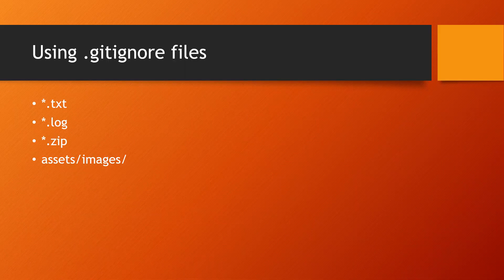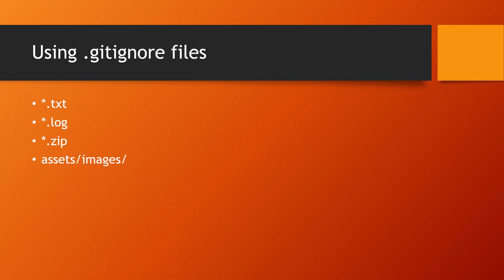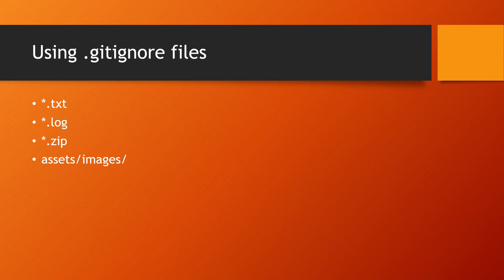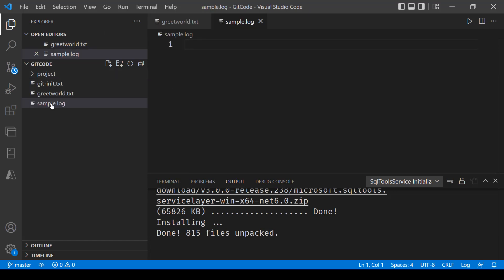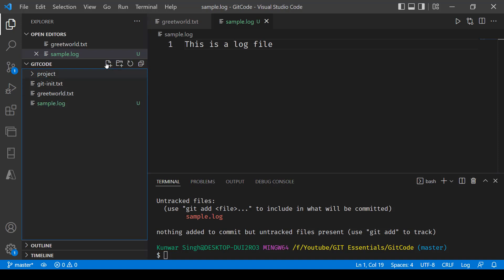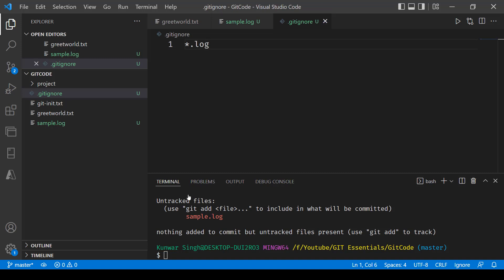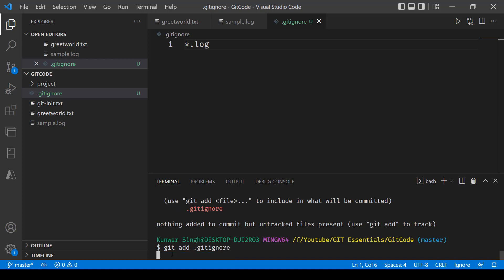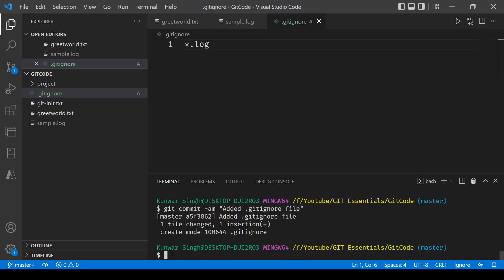Using Git IgnoreFiles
🌟 Master Git Ignore Files to Optimize Your Development Workflow! 🌟

In this tutorial, we'll explore the powerful world of Git Ignore Files and how they can enhance your development process. Whether you're a seasoned developer or new to Git, understanding how to use Ignore Files is essential for managing your projects efficiently.

📜 Video Overview:
We'll cover the following key points:

🔹 What Git Ignore Files are and why they're vital for version control.
🔹 How to create, edit, and maintain your Git Ignore Files.
🔹 Best practices for managing and customizing Ignore Files for different projects.

By the end of this tutorial, you'll have the knowledge and skills to streamline your development workflow using Git Ignore Files.

🎯 Who Should Watch:
This tutorial is ideal for:

🔹 Developers using Git for version control.
🔹 Programmers aiming to improve project organization.
🔹 Anyone interested in optimizing their development process.

Don't miss this opportunity to elevate your Git skills and boost your project management capabilities.